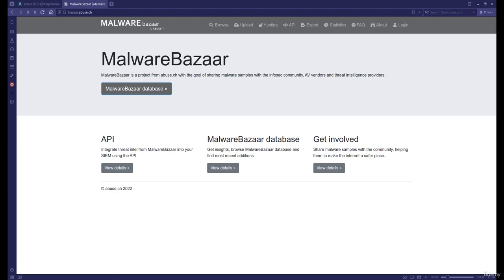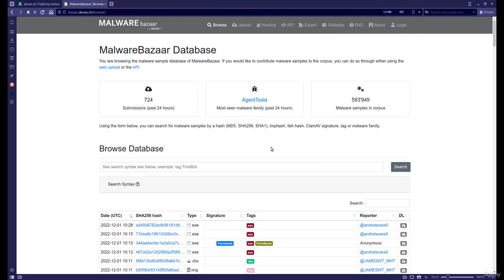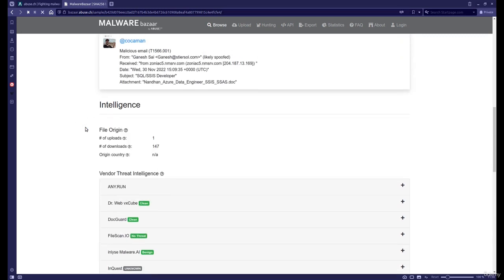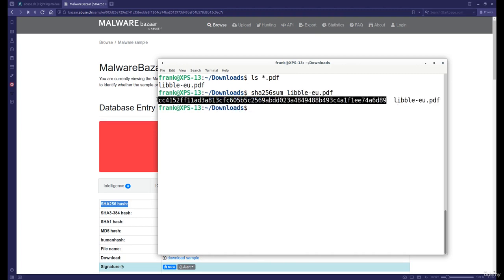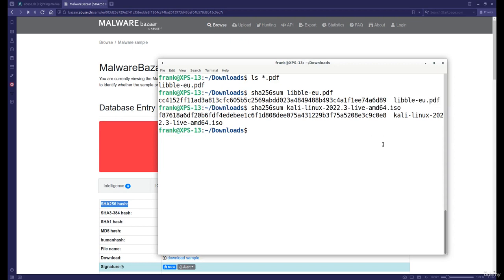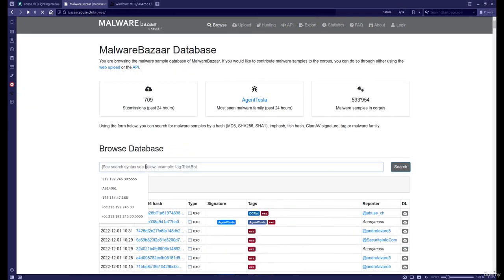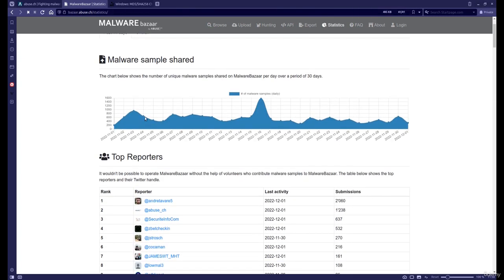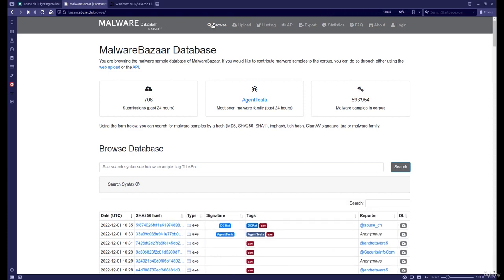4. Malware Database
Are you concerned about the rising tide of cybersecurity threats? In this informative video, we delve into the world of threat intelligence and unveil key insights to help you understand and effectively mitigate these digital menaces. With expert advice and practical tips, you'll gain a comprehensive understanding of threat intelligence, empowering you to safeguard your online presence.

Our in-depth exploration begins by elucidating what threat intelligence truly entails, its significance, and how it differs from other cybersecurity concepts. We investigate the various sources of threat intelligence, ranging from open-source information to dark web monitoring, highlighting their distinct advantages. Additionally, we shed light on threat intelligence techniques employed by security professionals, such as data aggregation, analysis, and correlation, uncovering actionable patterns crucial for preemptive threat detection and response.

Furthermore, we discuss the vital role of threat intelligence in bolstering your organization's security posture. Learn about its application in proactive vulnerability management, empowering you to identify weak points and fortify your digital infrastructure. Discover how threat intelligence supports incident response, aiding in rapid threat containment and damage mitigation.

To ensure you grasp the practicality of threat intelligence, we showcase real-world examples of its effectiveness in countering cyber threats. From ransomware attacks to sophisticated phishing campaigns, witness how threat intelligence plays a crucial role in averting potential disasters. Arm yourself with the knowledge of accessible threat intelligence solutions that fit organizations of all sizes, catering to diverse budget and resource constraints.

By the end of this video, you'll have a solid grasp of threat intelligence and its application in combating the ever-evolving cybersecurity landscape. Stay ahead of malicious actors, and foster a secure digital environment for both yourself and your organization. Hit the play button now, and let's demystify the world of threat intelligence together!